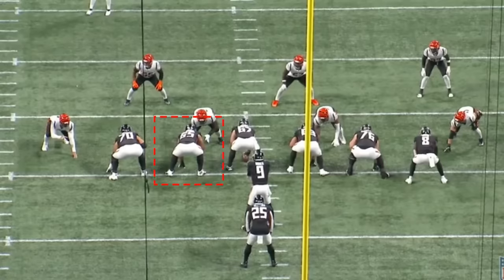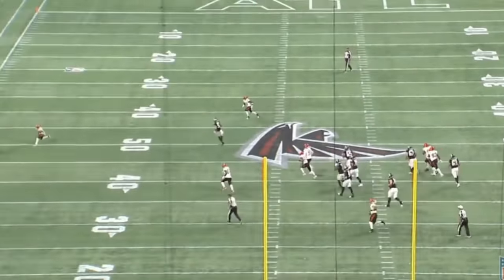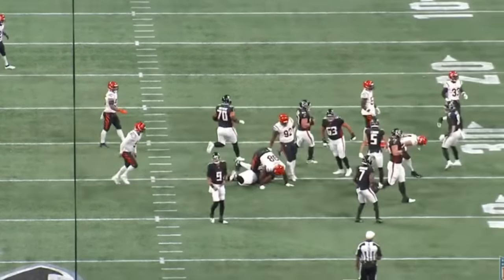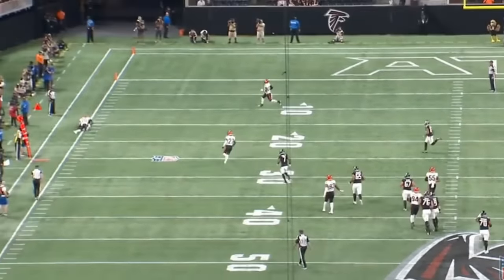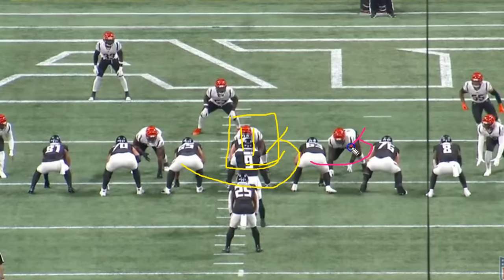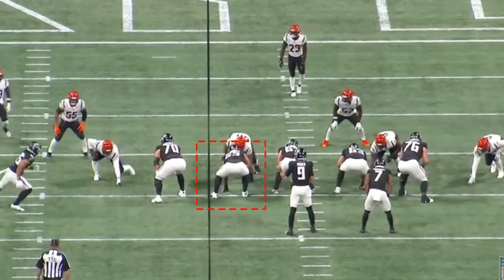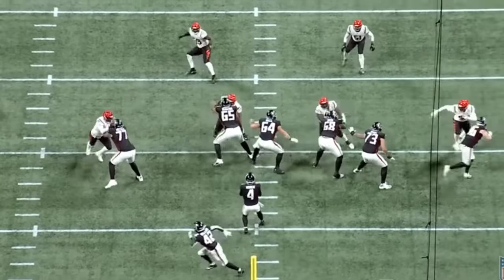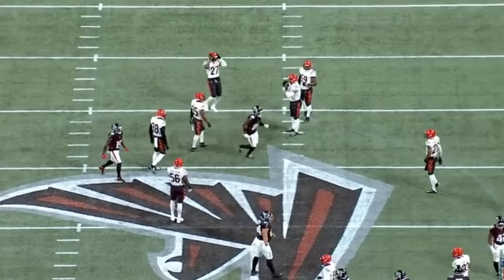Film Room: How Falcons Matthew Bergeron DOMINATED in His NFL Debut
Atlanta Falcons second round pick Matthew Bergeron looks very good on tape, lets analyze his tape.